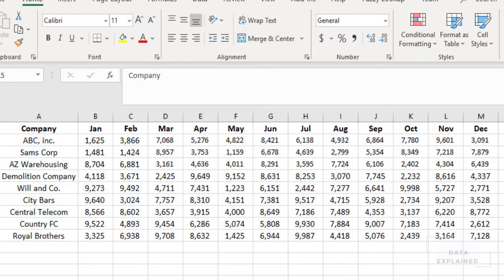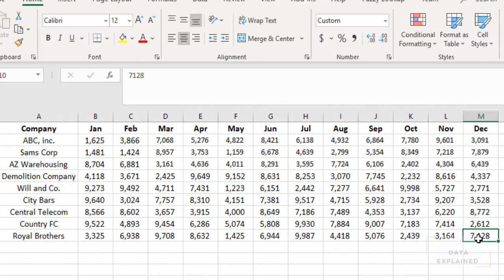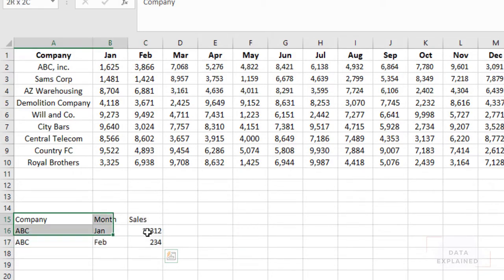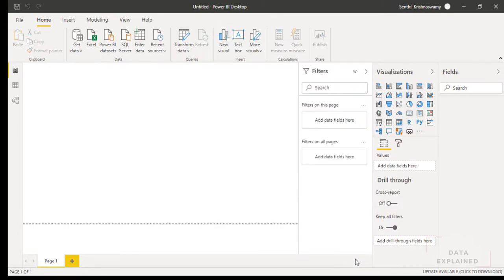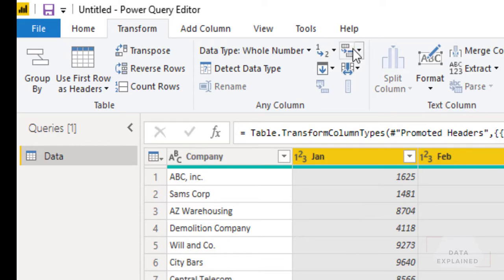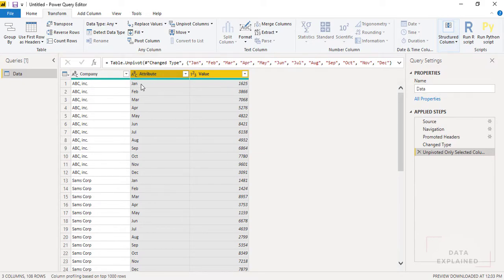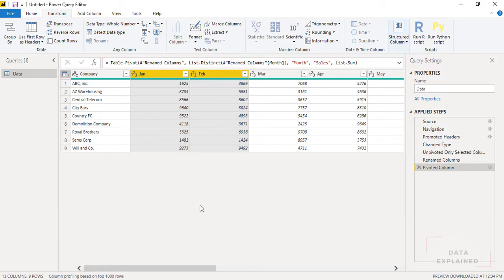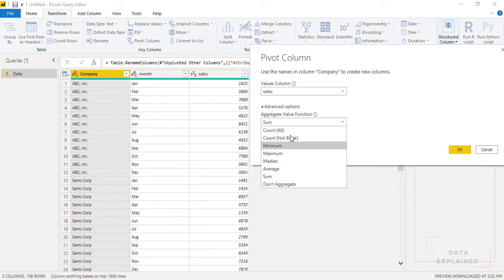Pivot Unpivot in Power Query/Power BI (Change your Data Structure/Layout)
In this video, I will show you how to apply Pivot/Un Pivot Transformation within Power Query of Power BI.